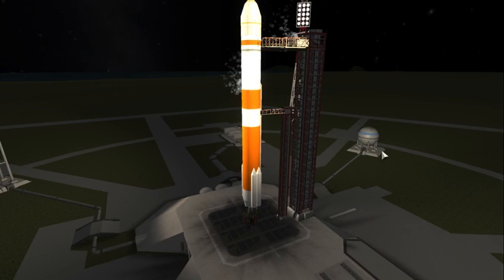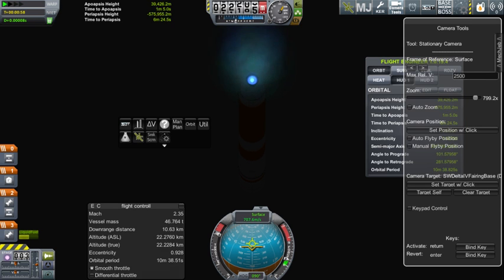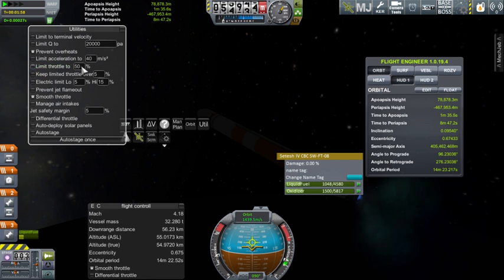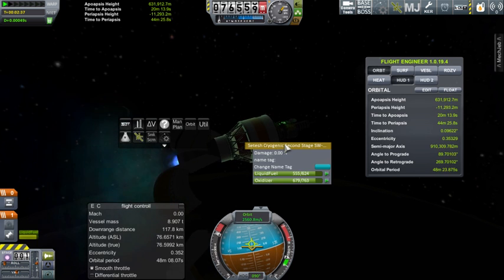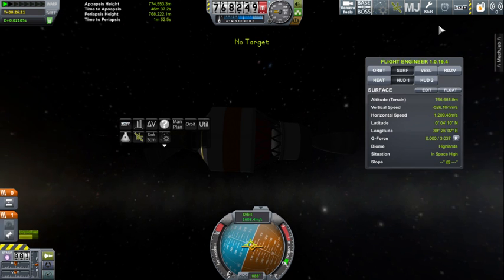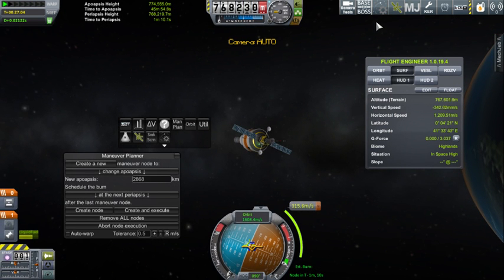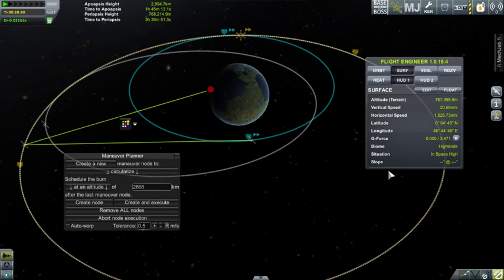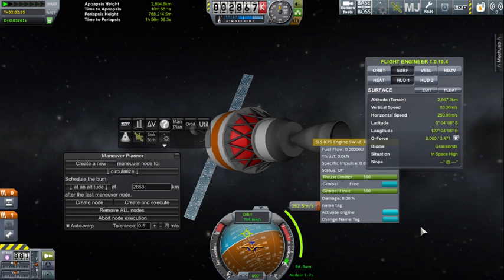Delta IV with KDRS B (RDB EPISODE 2)